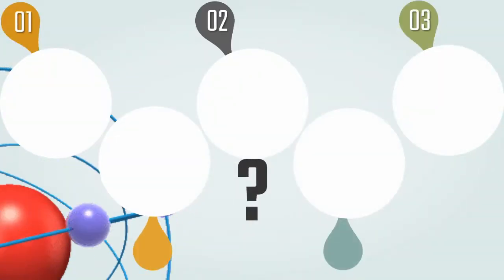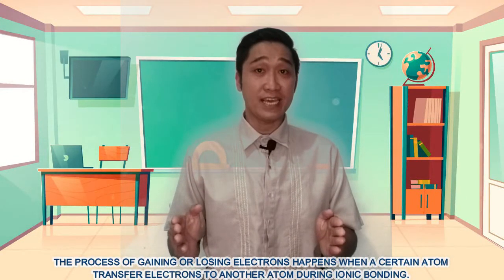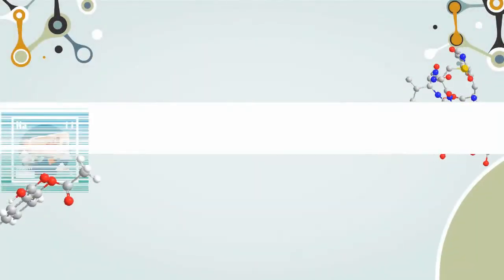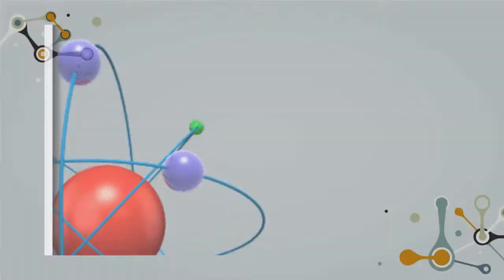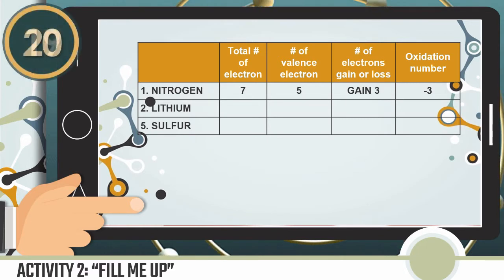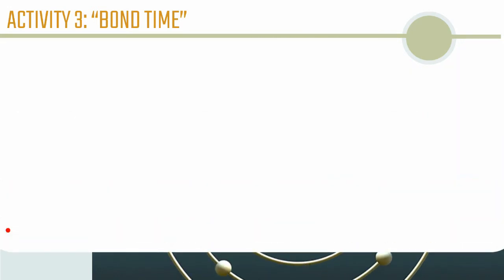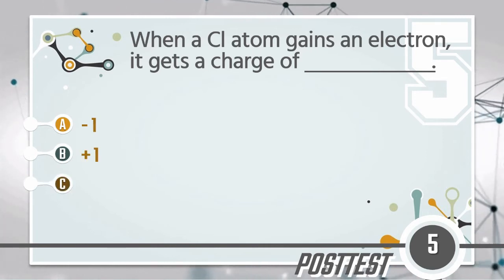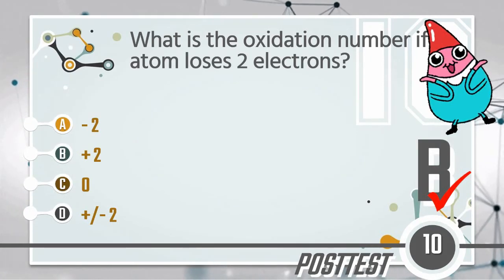FORMATION OF ION SCIENCE 9 QUARTER 2 MELC 8